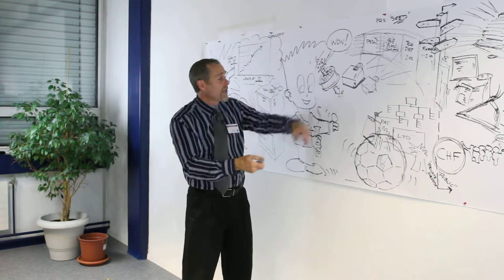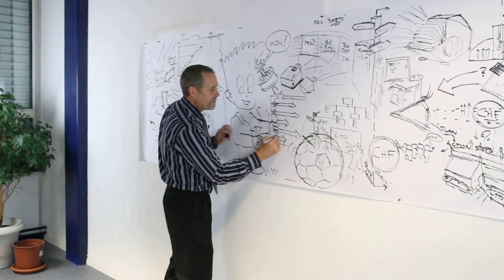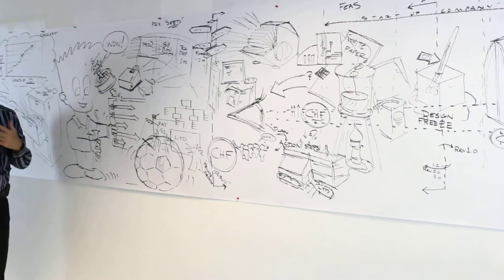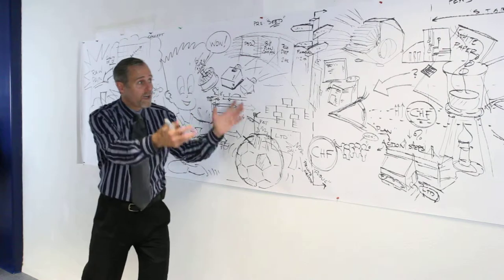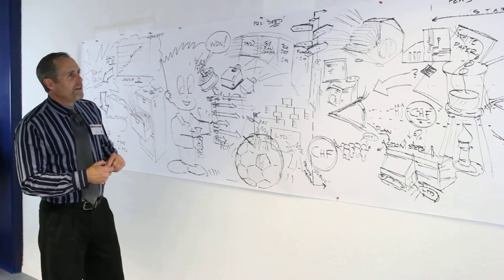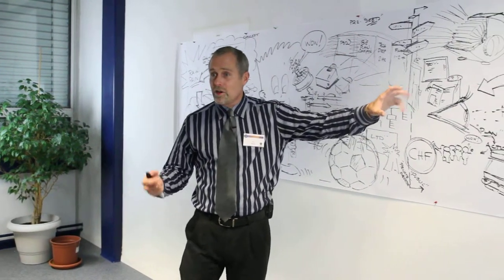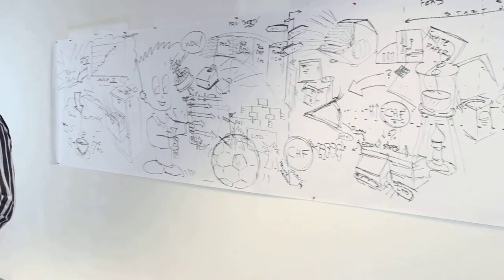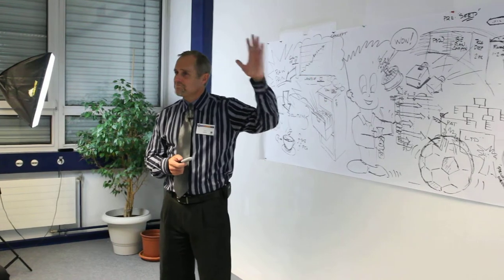Starting A Start Up 5th Part by Mark Wilson @ Geneva Business School & NCCR